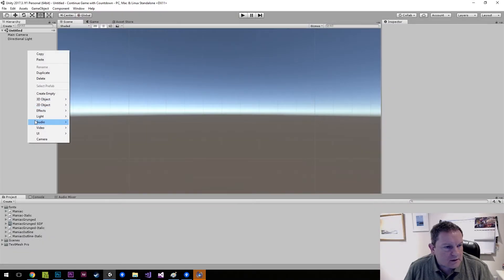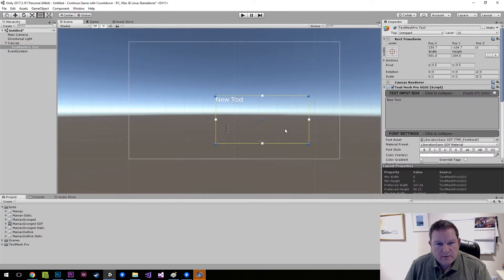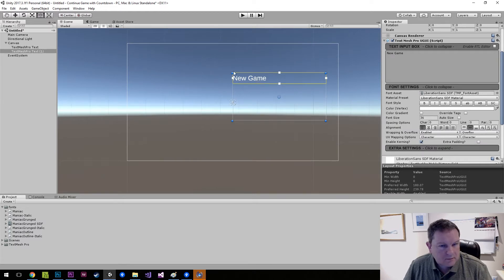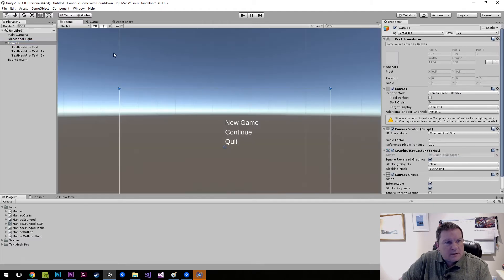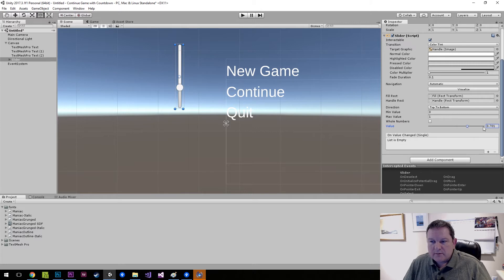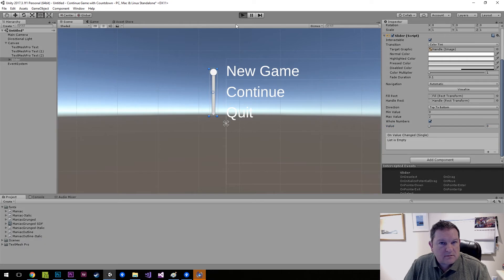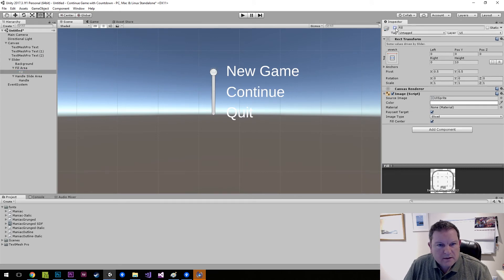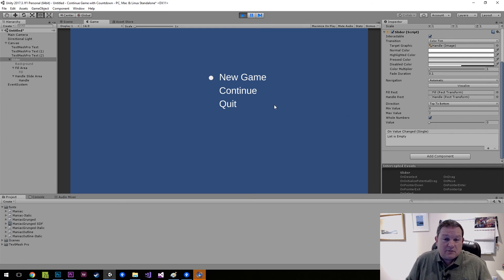Create a Main Menu in LESS THAN 5 minutes! (Unity3d)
A quick video showing how to use a slider to make a quick menu in less than 5 minutes!

Download code to make it easy to use this UI for your own projects.